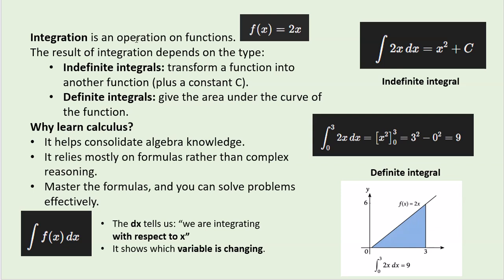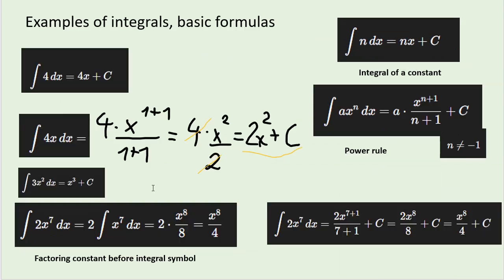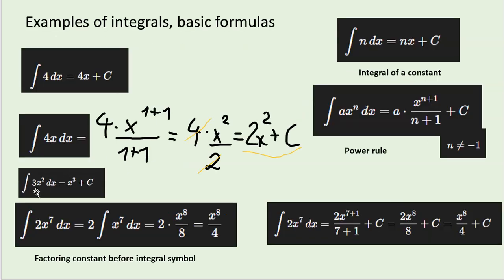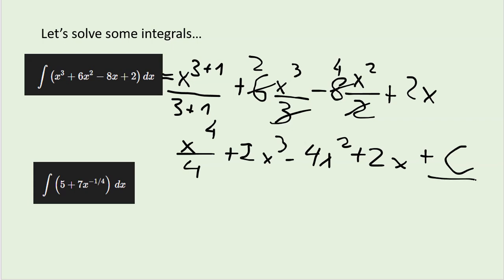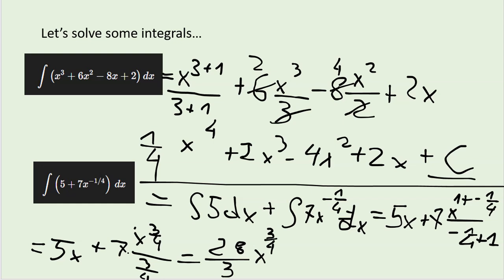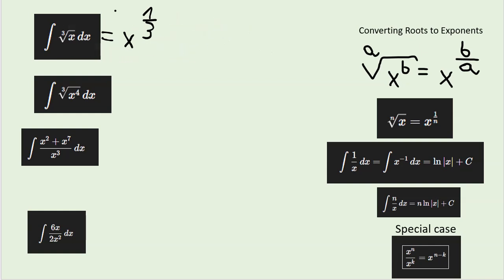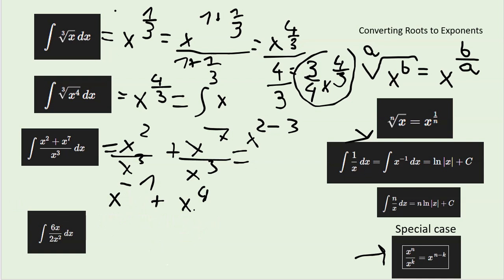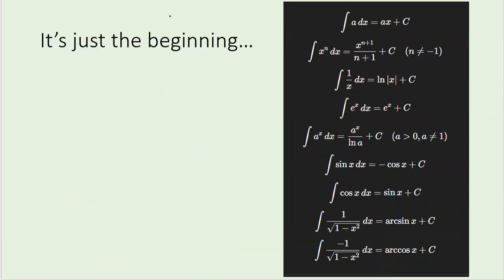Basics of Integration || Introduction to Calculus 1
In this short lecture I am showing basic formulas for integration and show how to solve basic integrals.